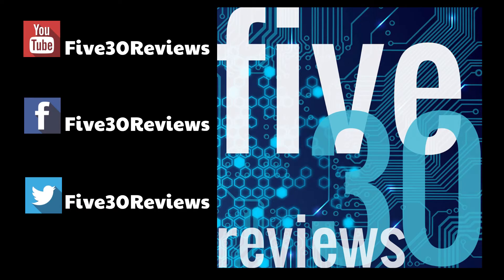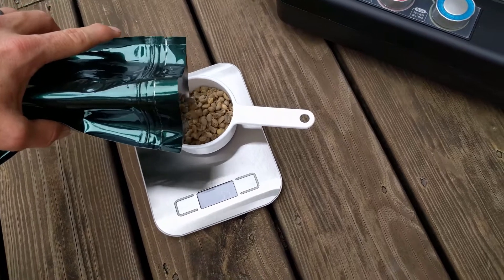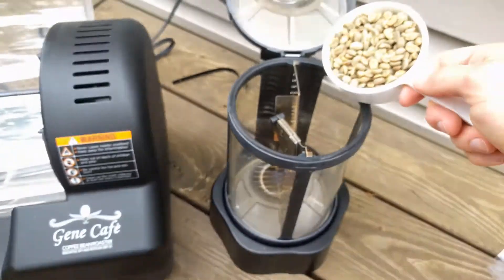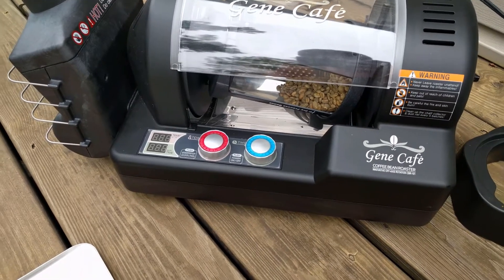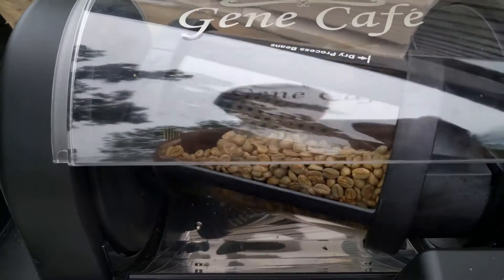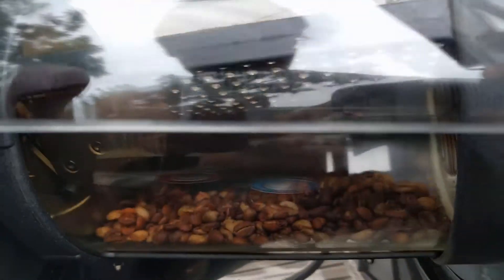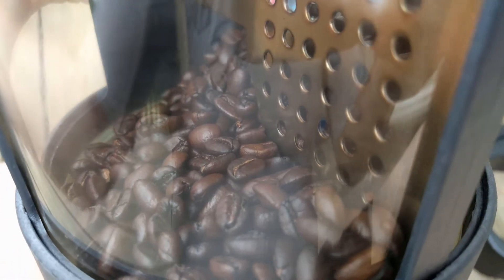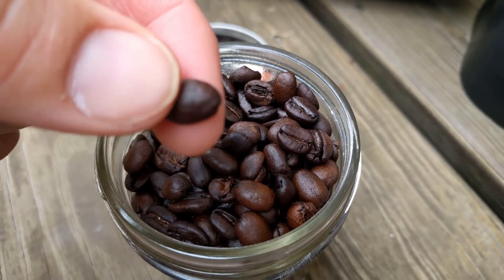How to Home Roast Coffee gene cafe cbr-101, Home Roasting is Easy with the CBR-101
join me! I'm showing you how to roast some Ethiopian coffee in the Gene Cafe home roaster.

Home Roast up to 250g of green coffee beans in about 15 minutes with the easy-to-use Gene Cafe CBR-101.
Fully viewable roast chamber and fully adjustable time and temperature allow for maximum control over your home roasts.
Unique 3D off-axis rotation ensures an even home roast every time.
Impressively quiet operation.

The Gene Cafe Roaster This new home roaster has a combination of a drum and a fluid bed home roaster which coffee aficionados will love in this new innovative design. The Gene Roaster allows more flexibility to control the roast while having a greater visual advantage with its tempered glass drum design. The home roaster's drum has an innovative vortex twisting motion that allows the beans to tumble evenly while hot air circulates around them. Large capacity chamber allow home roasting batches up to 300grams to as small as 50grams. Since the key to producing the perfect roast is having more control over the variables. Two knobs on the front of the unit can be adjusted for time and temperature. A manual cool button allows you to stop the home roasting process at any point you feel the coffee is ready. While some of the better roasting machines allow you to program your roast; once the roasting process begins, the flexibility to make changes are limited, if any. The Gene Cafe Roaster has added this feature so that you can make unlimited changes in the temperature and/or time settings before and during the roast. (Since not all beans roast the same- this is a great feature - we love that!) The cool cycle takes place in the drum. When the eternal temps reach 140 F, the drum stops and alerts the roaster with an auditable beep. The unit's operation is impressively quiet. It may take a few roasts to discern from the pops in the roasting stages from the beans hitting the glass as they tumble. In addition to the illustrated owner's manual, a 1 year warranty is included with the roaster. Additional parts include an attachable chaff collector which sits on the side, a chamber support which holds the chamber when not in use, and cup to measure for beans. Never leave a roaster unattended when roasting coffee.